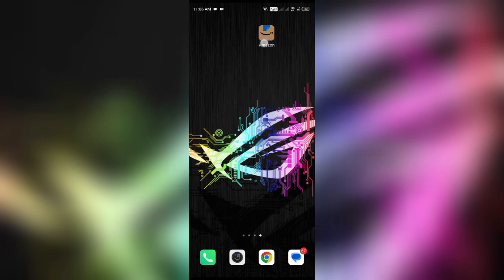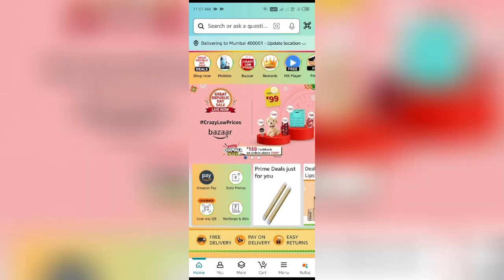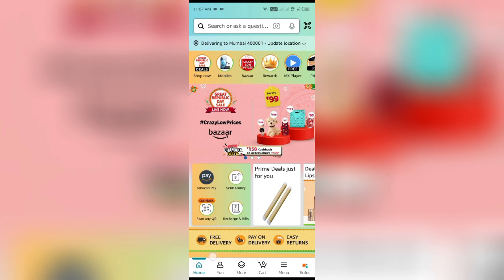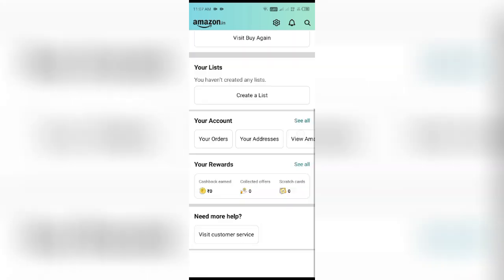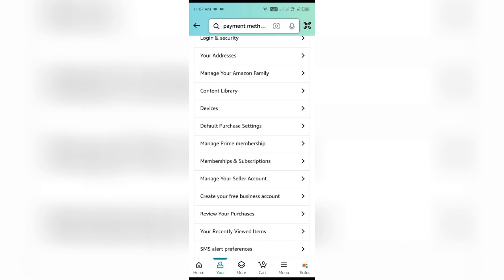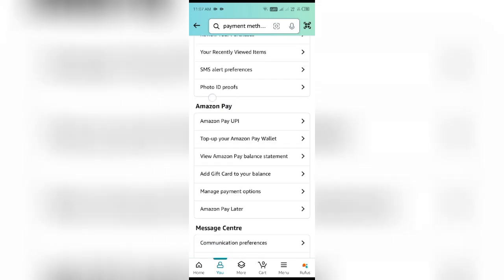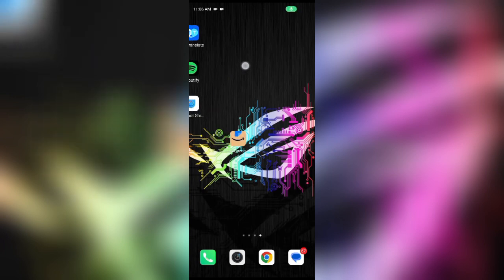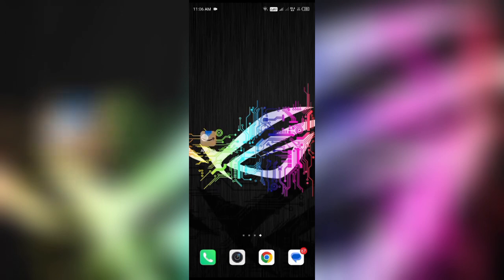REMOVE DEBIT CARD FROM AMAZON APP | Step By Step Guide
Description: Learn how to remove a debit card from the Amazon app with this step-by-step guide. This tutorial walks you through accessing your Amazon account settings, navigating to the payment methods section, and safely removing your saved debit card. Follow these simple instructions to manage your payment options and ensure your account details stay up to date. Perfect for anyone looking to update their Amazon payment information quickly and easily.

Intro - 00:00
Tutorial - 00:22

How to Remove Debit Card from Amazon App
Amazon App Payment Method Removal
Step-by-Step Guide to Remove Card on Amazon
Update Payment Methods in Amazon App
Remove Debit Card Easily on Amazon App
How to Edit Payment Options on Amazon
Amazon App Payment Management Tutorial
Deleting Debit Card from Amazon Account
Manage Amazon App Payments Step by Step
Quick Guide to Remove Amazon Debit Card
Change Payment Methods in Amazon App
Remove Saved Card from Amazon Account
Amazon App Card Deletion Made Easy
How to Update Amazon App Payment Settings
Step-by-Step Amazon Card Removal Tutorial